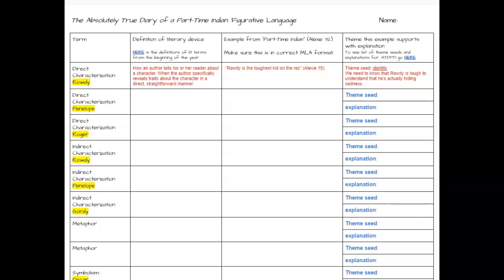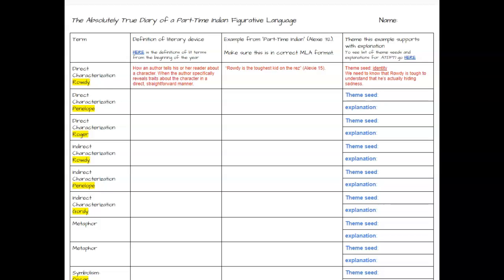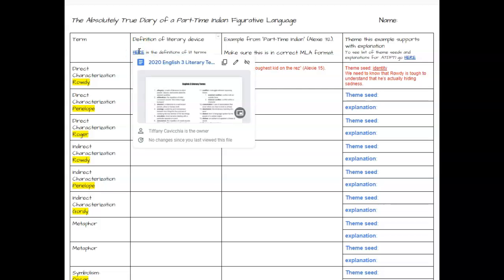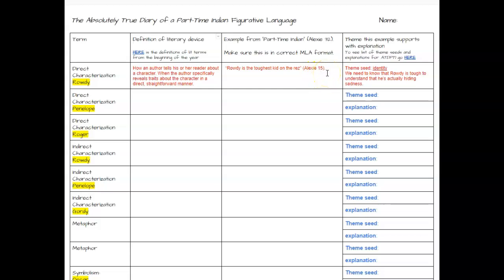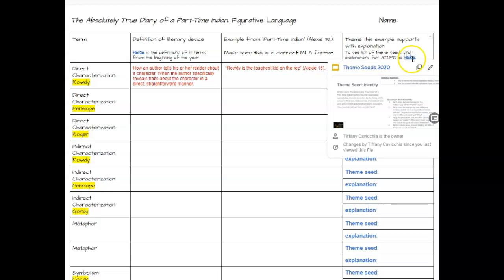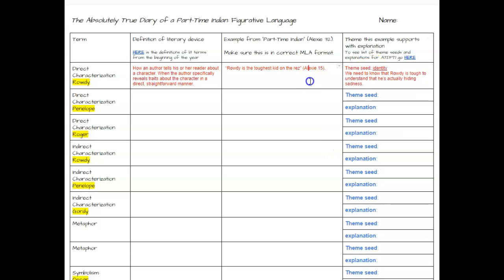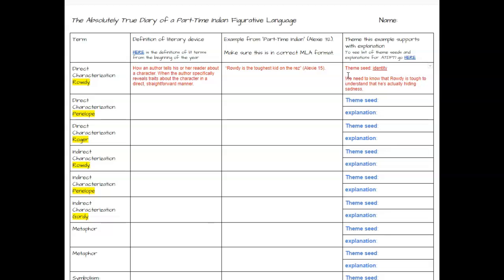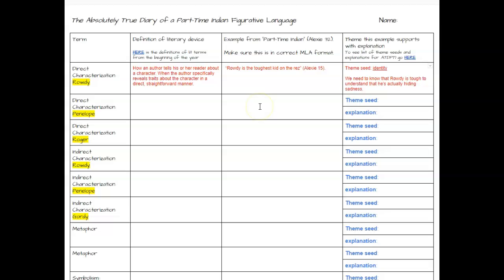TDPTI Figurative Language Scavenger Hunt